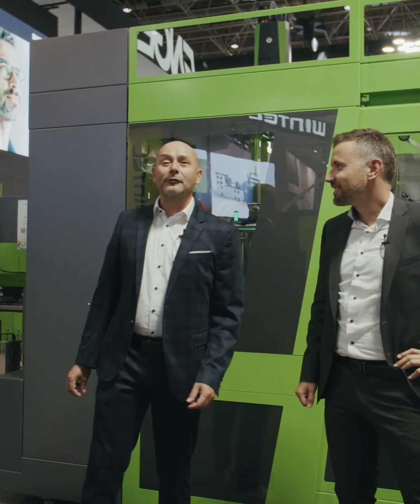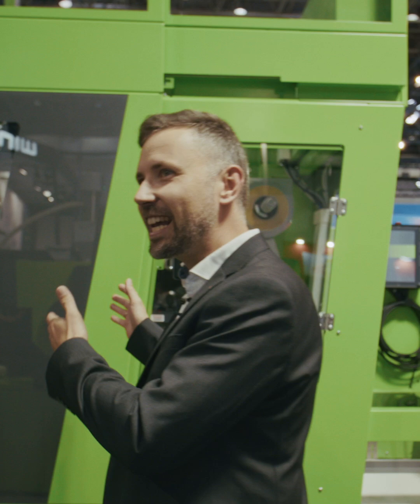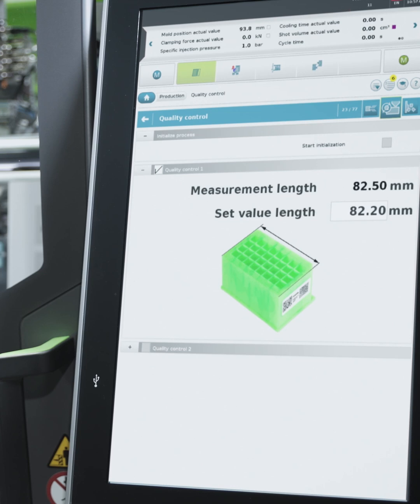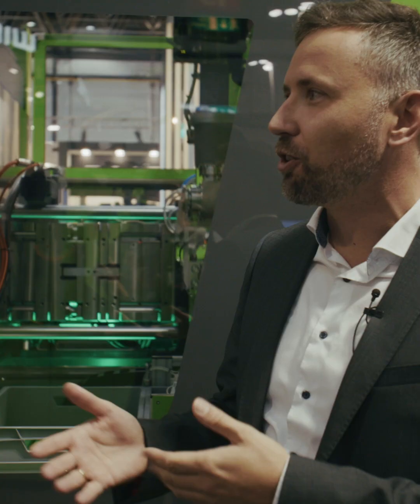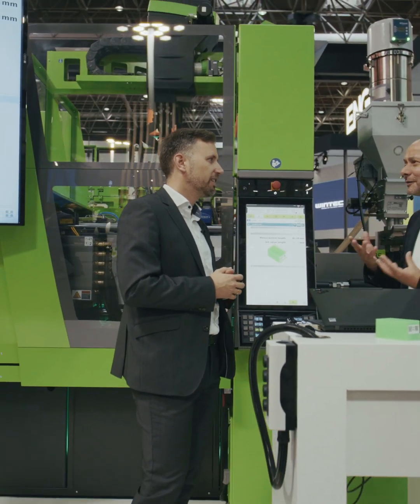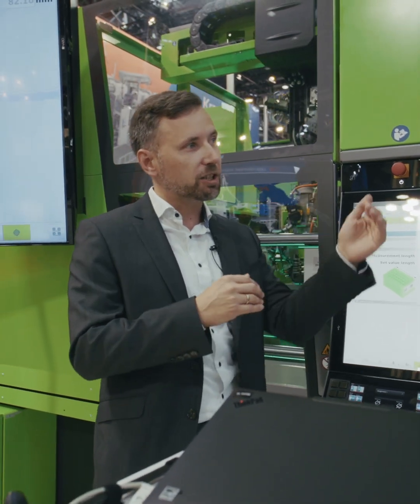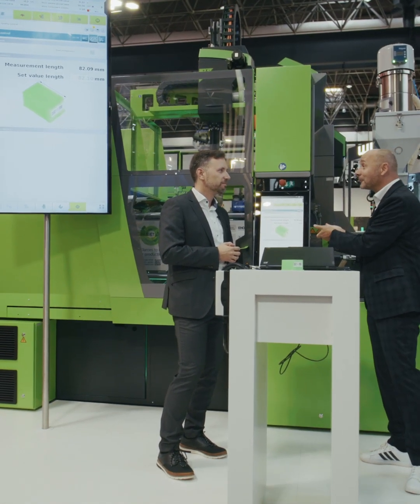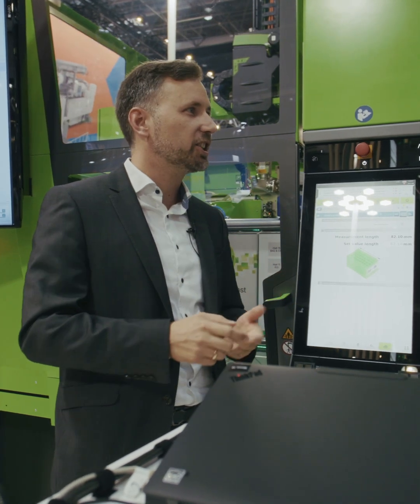Presentation of our autonomous injection moulding cell | K 2025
Another world premiere at our K fair booth: our autonomous injection moulding cell 🤩 Watch how artificial intelligence transforms injection moulding into a self-optimising process. 🙌

Or as Karlheinz Mayr & Hannes Zach would state it:
🗨️ "Instead of doing trials to achieve the target quality, you just set the desired part properties and can then let the machine take control of the process settings."

🗨️ "So you don't need to find out what process parameters are needed - the AI does it on it's own - compensating for material fluctuations in real time." 💪

Features and result at a glance:
➡️ Autonomous control with AI: the system automatically adjusts key parameters to achieve the desired part quality

➡️ Product features replace abstract machine settings

➡️ Faster start-up, less waste: Production-ready in minutes, without trial runs and without scrap during ramp-up

➡️ AI-supported quality optimisation: up to 4% material savings at the push of a button – resulting in €10,000 savings per 1 million parts

➡️ Designed for stable output with minimal staffin: consistently high part quality under challenging conditions - even without specialised training

➡️ Intelligent process analysis provides clear, actionable instructions for error prevention – making it a future-proof solution for the skilled labour shortage.

🎥 Watch Hannes Zach and Karlheinz Mayr introduce this breakthrough innovation first-hand!